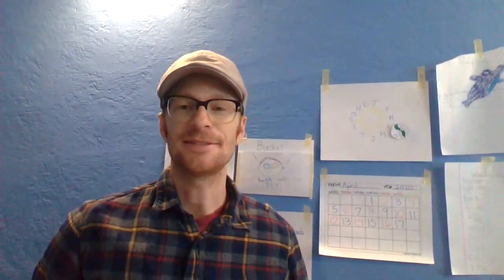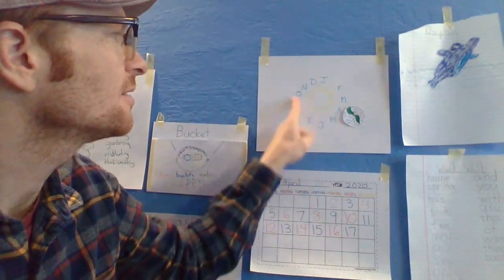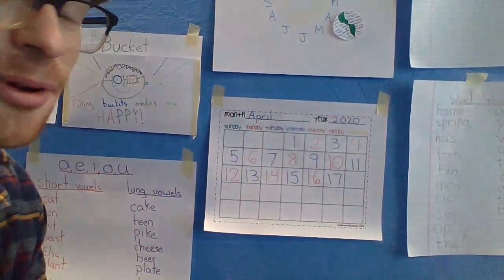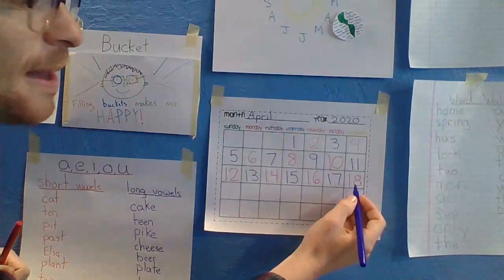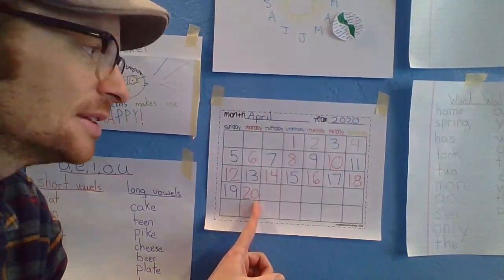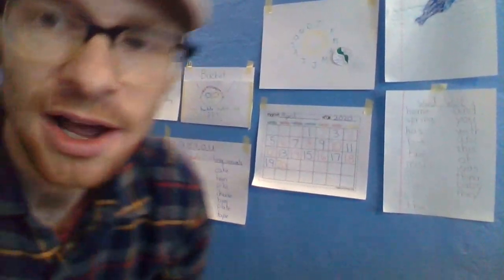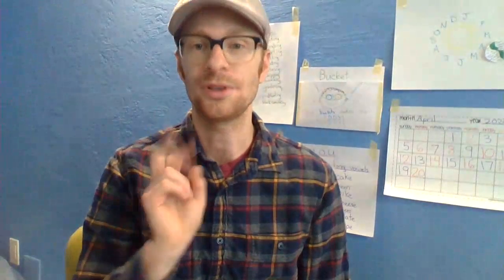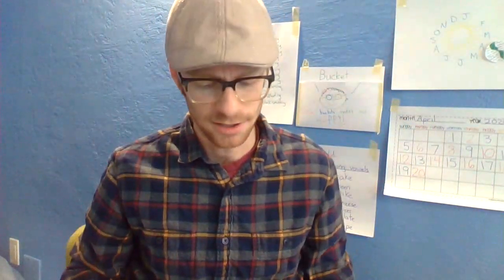Writer's Workshop: What colors would you want to be if you were a poison dart frog?